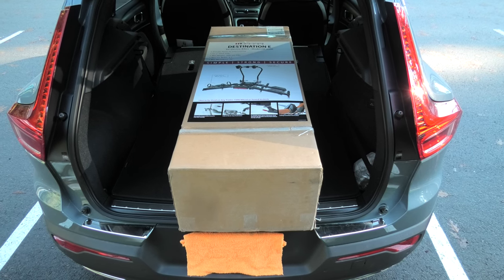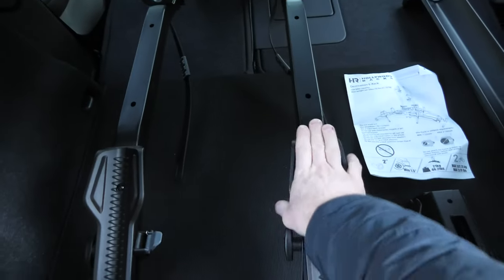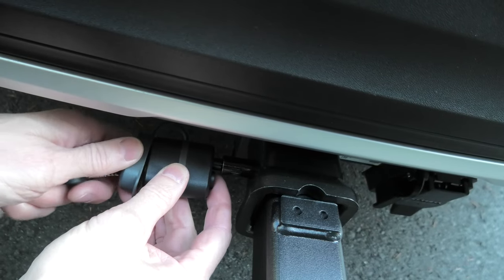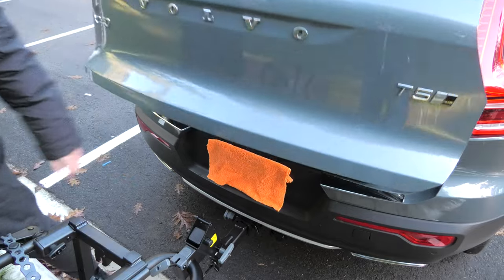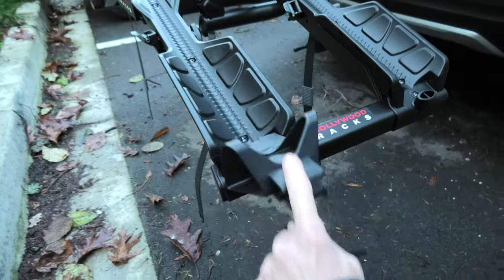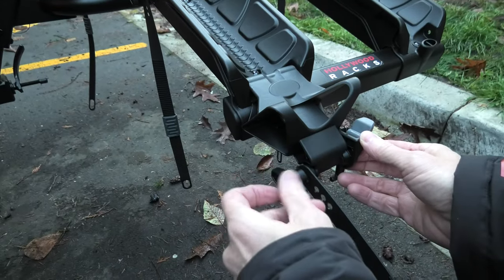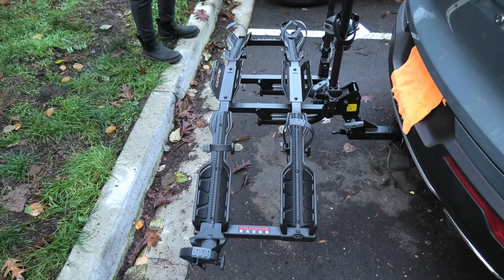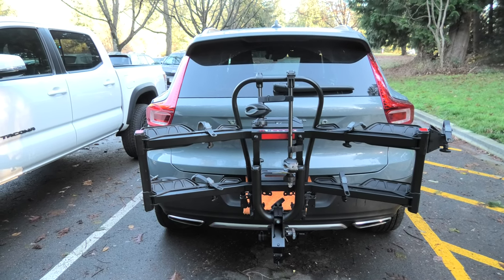Hollywood Racks | Destination E Bike Rack For Electric Bikes | Assembly.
In this video, we are going to unbox and assemble the Destination E Bike Rack From Hollywood Racks.

PRODUCT LINKS:
1. AMAZON - Hollywood Racks Destination E Hitch Bike Rack with Ramp for 2 Bikes up to 70 lbs Each - Secure, Lockable Electric Bike Rack - Premium, Foldable Bicycle Car Racks for Standard or E-Bikes
2. OFFICIAL WEBSITE - Destination E Bike Rack For Electric Bikes

TOOLS USED:
3/8" RATCHET SET + EXTENSION - Wera Zyklop Speed 8100 SB6